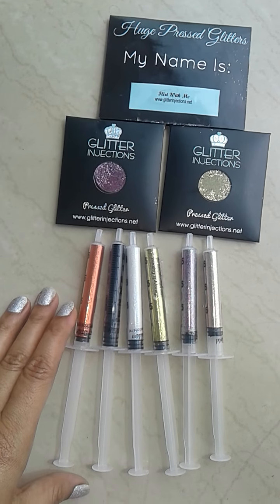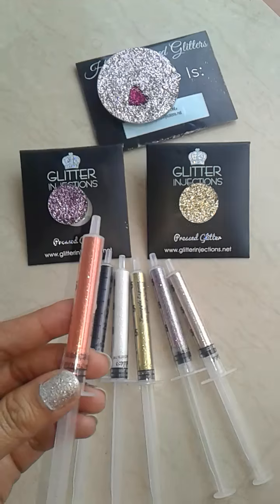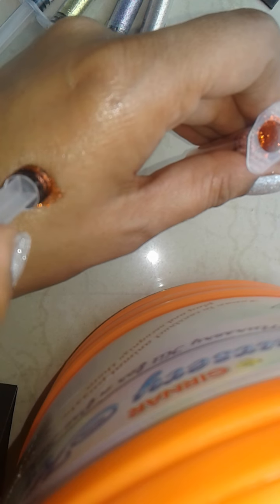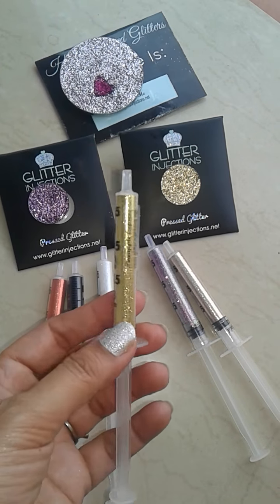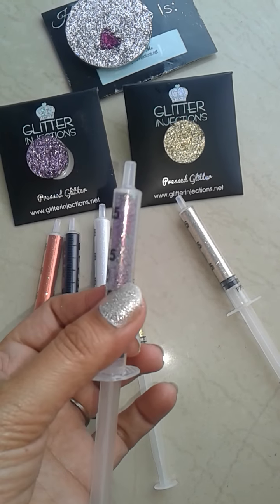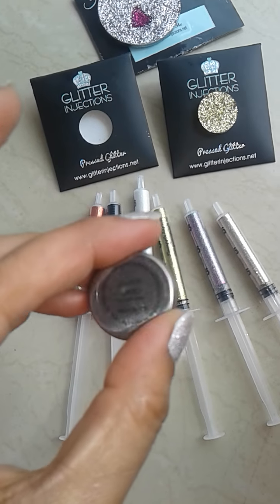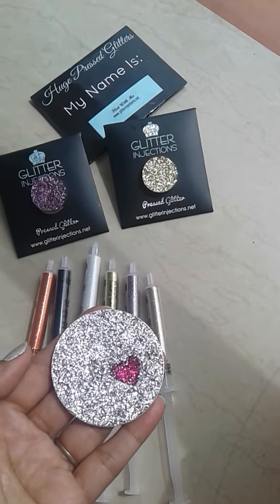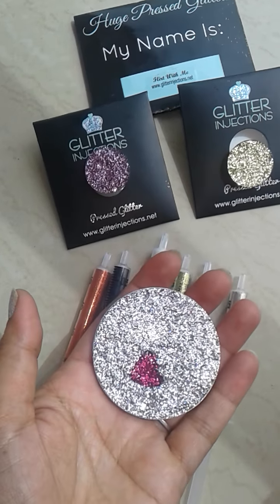Glitter injections review